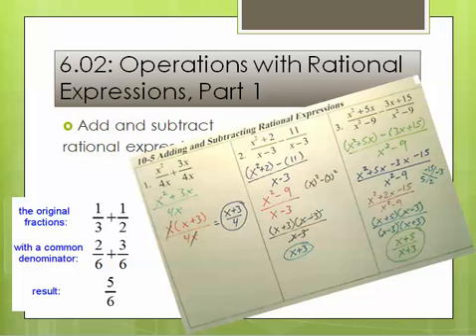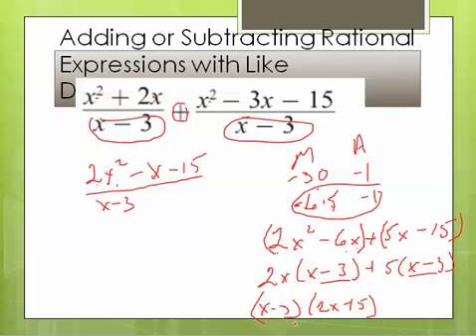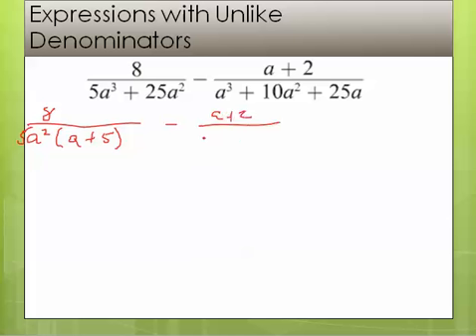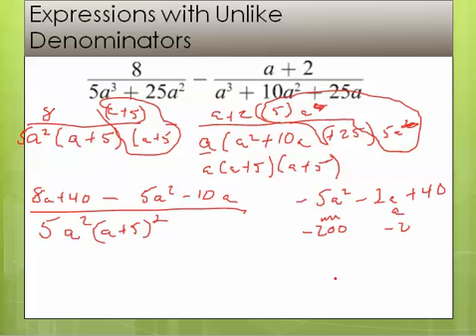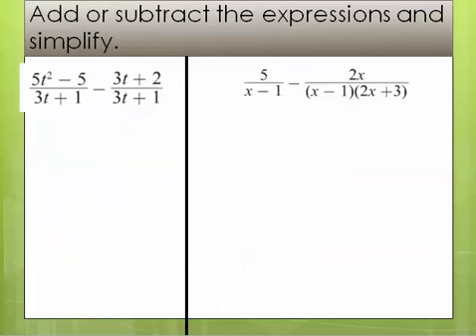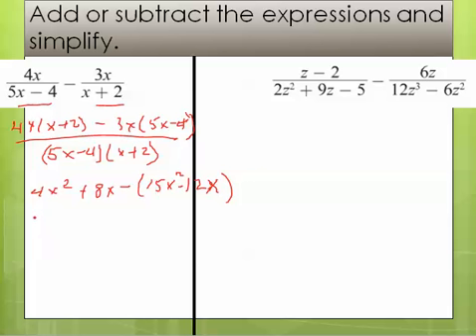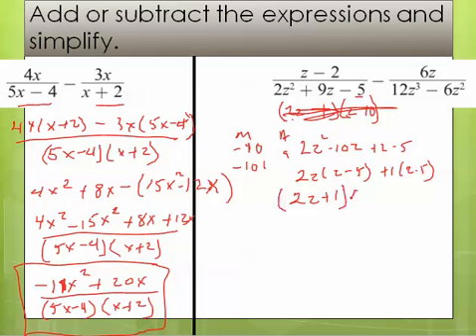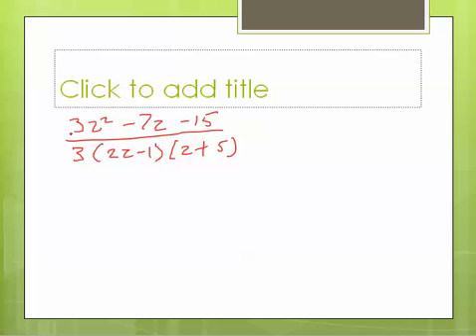6 02 Operations with Rational Expressions part 1 2